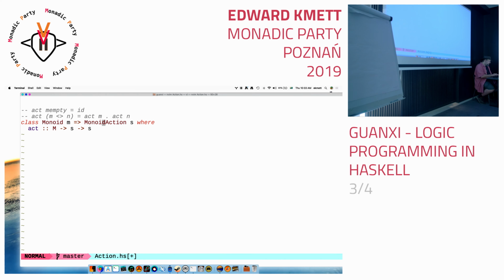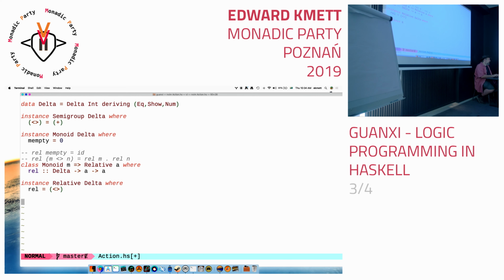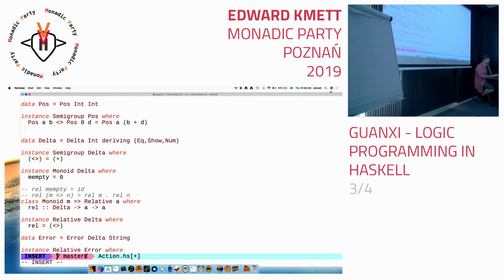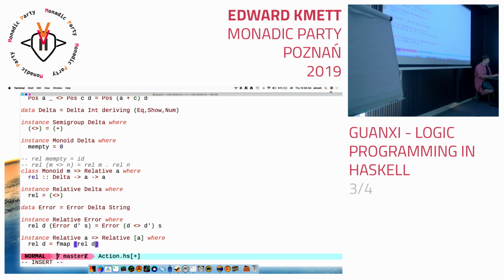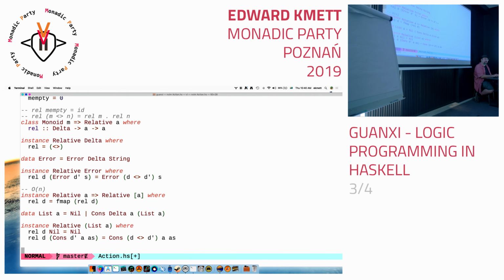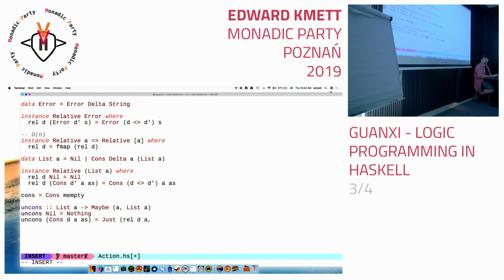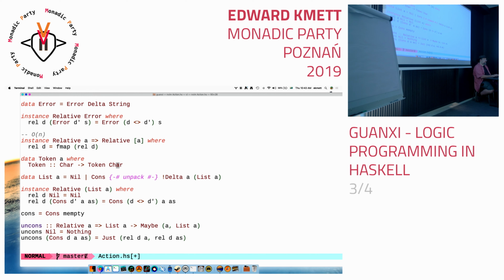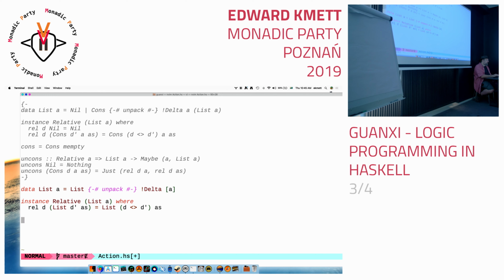Edward Kmett - Logic Programming in Haskell 3/4